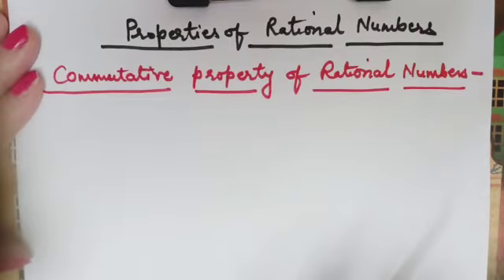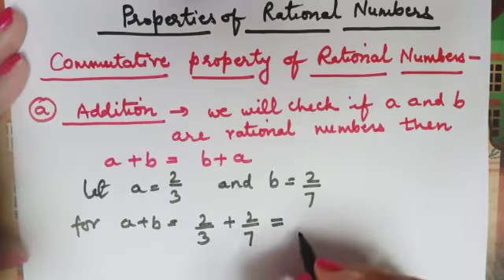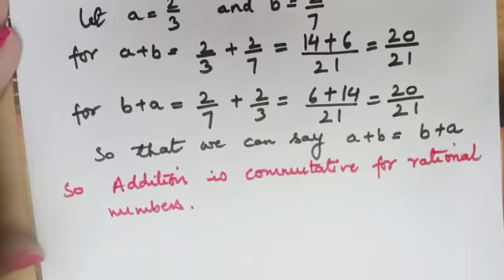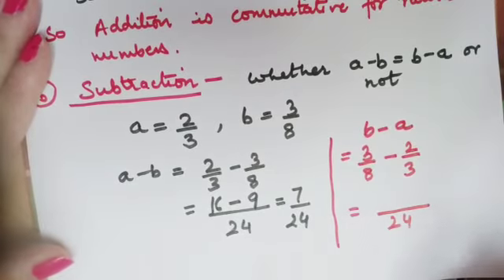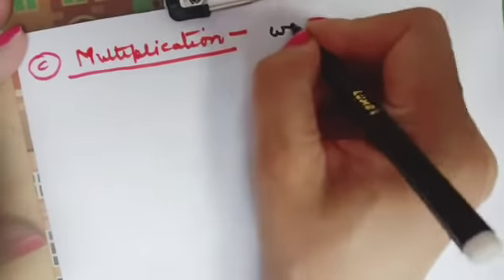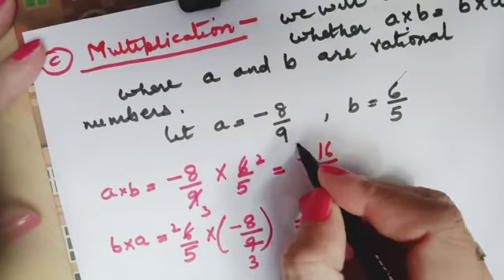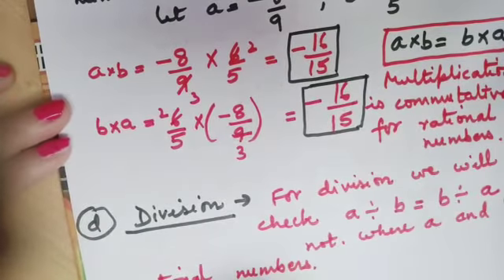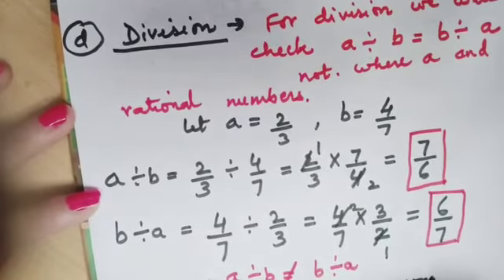Commutative Property of Rational Numbers || Chapter Rational Numbers NCERT || Class VIII